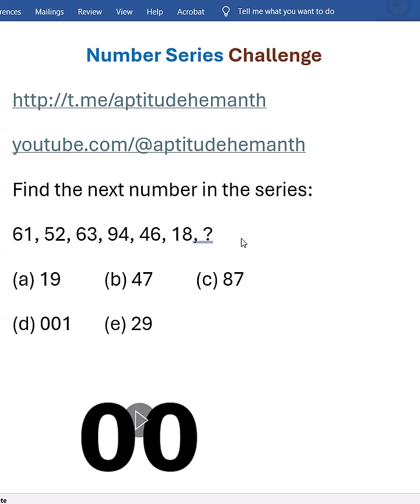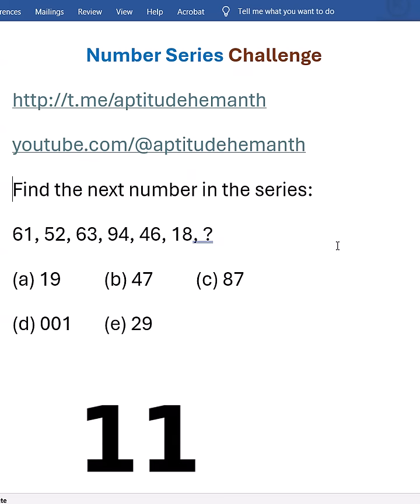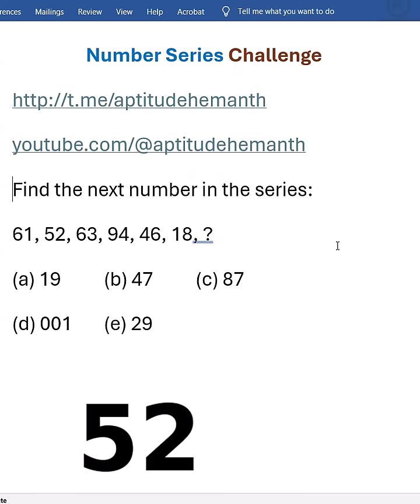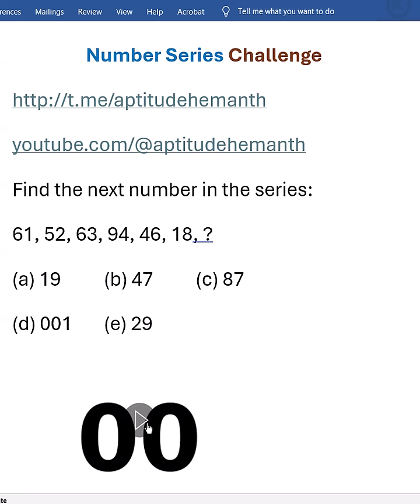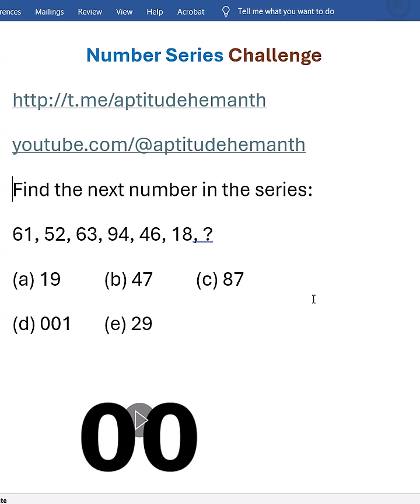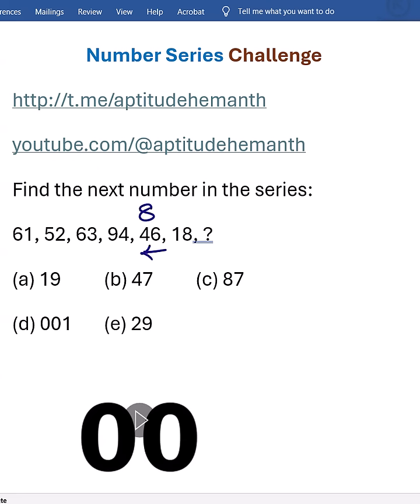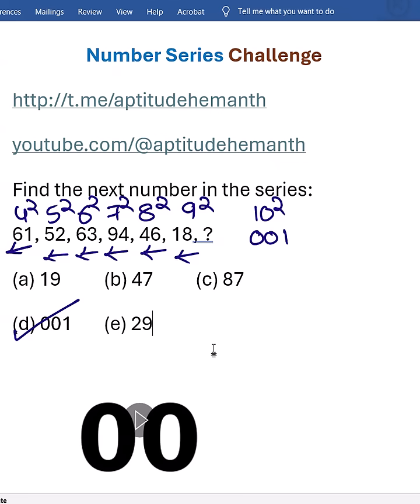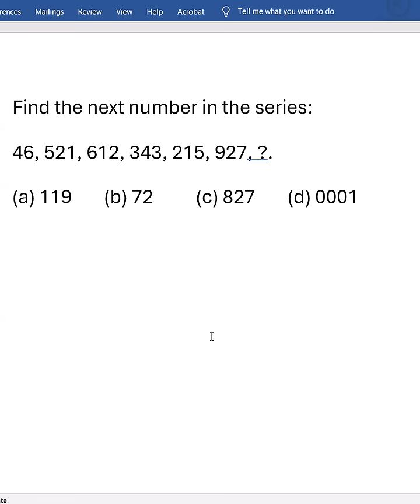Number Series - Challenge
Test your logical thinking with this Number Series – Challenge 🔢
This video is designed to sharpen your aptitude skills through tricky and high-level number series questions commonly asked in campus placements and competitive exams.

📌 Best suited for:
• Placement preparation (Infosys, Accenture, TCS, Cognizant, Wipro, etc.)
• Competitive exams & aptitude tests
• Freshers & final-year students
• Anyone who wants to improve speed and accuracy in reasoning

🎯 Topics Covered:
• Advanced Number Series
• Logical Pattern Identification
• Shortcut Techniques
• Exam-oriented Problem Solving

👉 Watch till the end and comment your score!

NumberSeries,NumberSeriesChallenge,AptitudeQuestions,LogicalReasoning,QuantitativeAptitude,PlacementPreparation,CampusPlacements,FreshersJobs,CompetitiveExams,ReasoningAbility,MathsAptitude,DailyAptitude,ProblemSolving,BrainTeasers,ExamPreparation,AptitudePractice